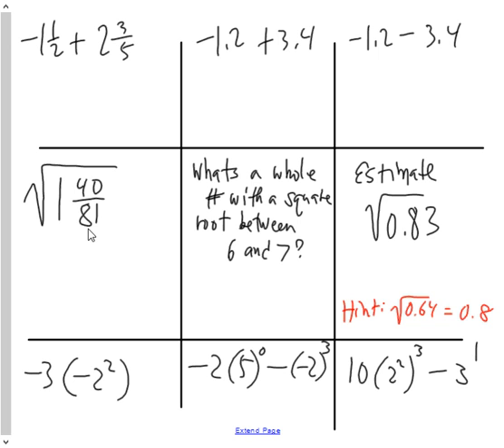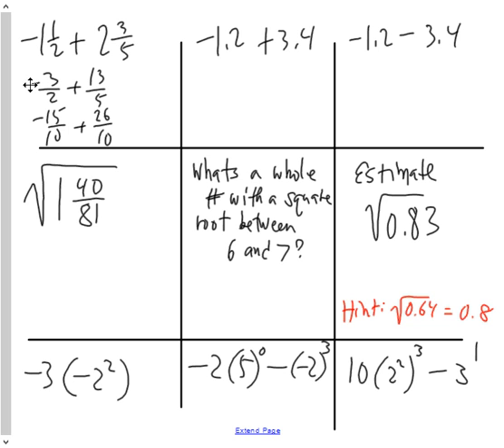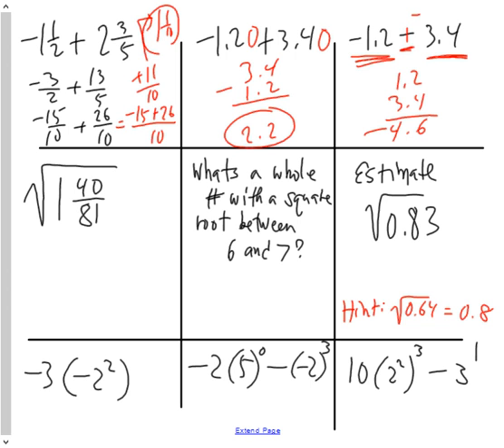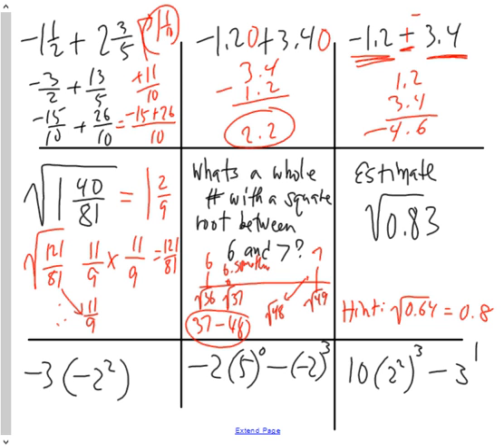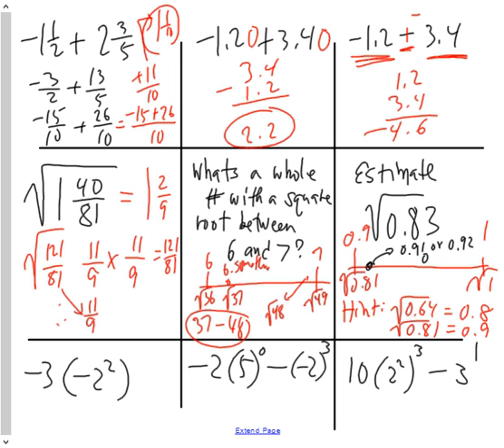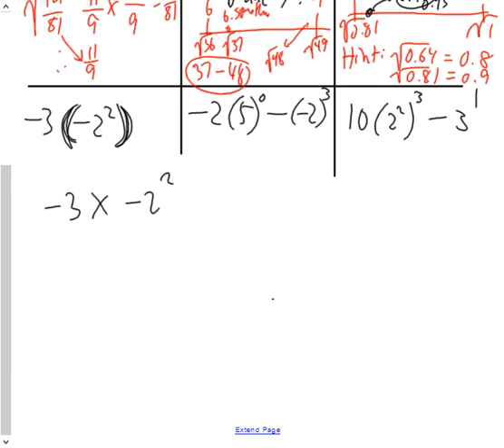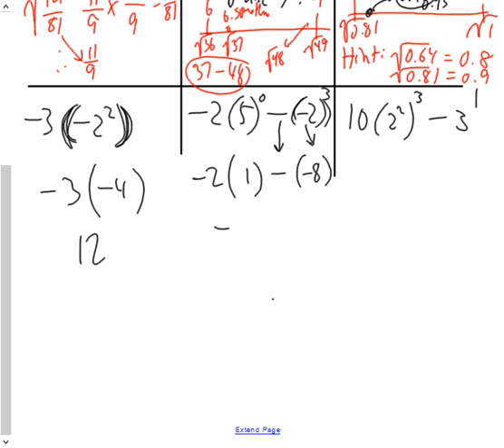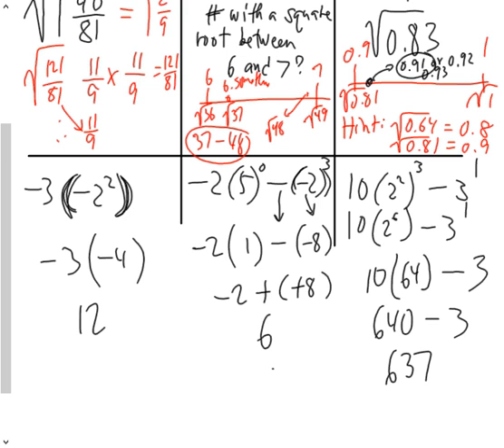October 9fer Rational and Exponents